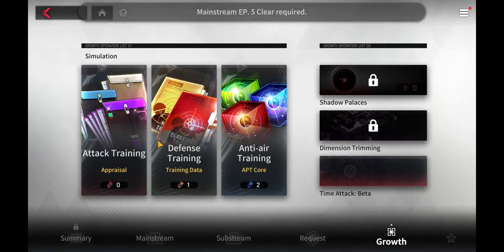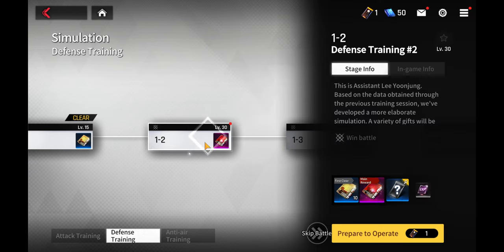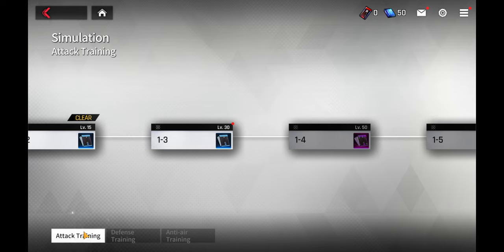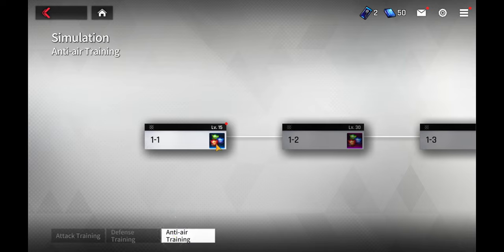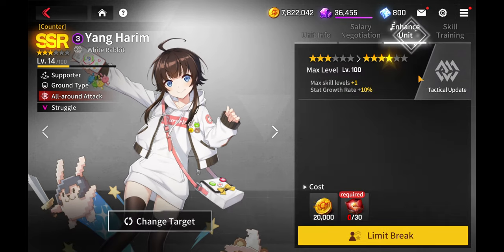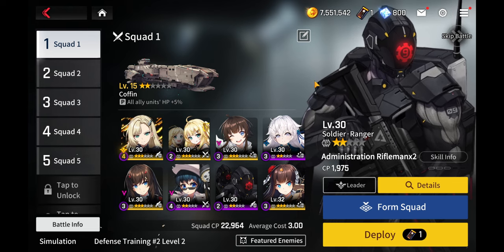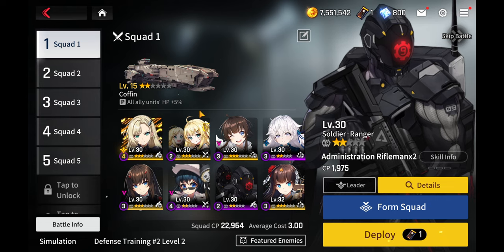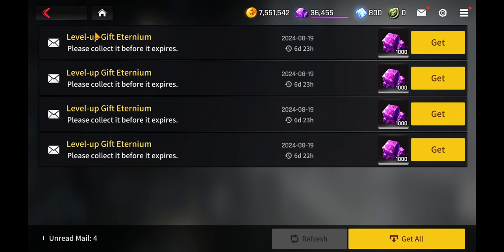Where do I begin in CounterSide Part 2 Beginners Guide (2024)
What's up Fellow CEO's! , Here's a Tutorial for Beginners on what steps to take that can help you progress your account smoothly in the game. Ive started a brand new account to walk the process through with you all. There are many ways to progress in the game of CounterSide, this is one of my methods.

Here Are my previous tutorial vids for extra information :

How to succeed in CounterSide Beginners Guide (2024)-

How to succeed in Counterside Part 2 Beginners Guide (2024)-